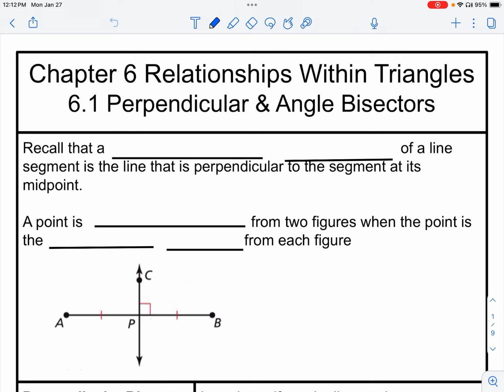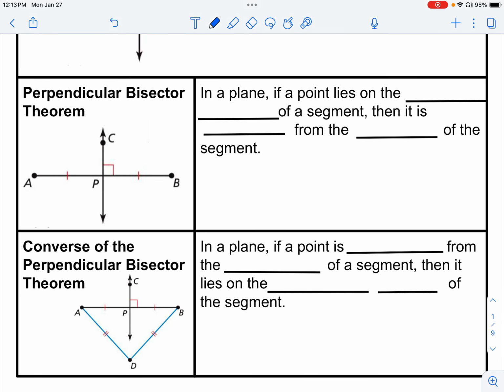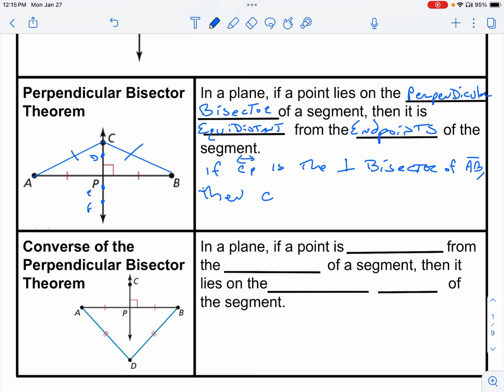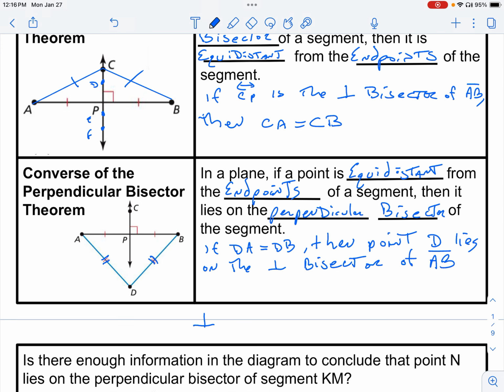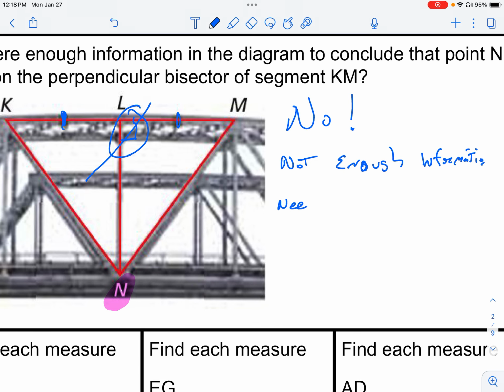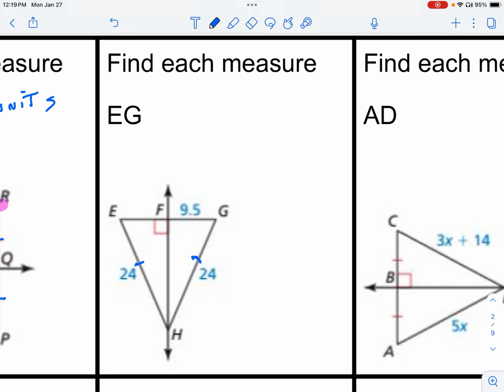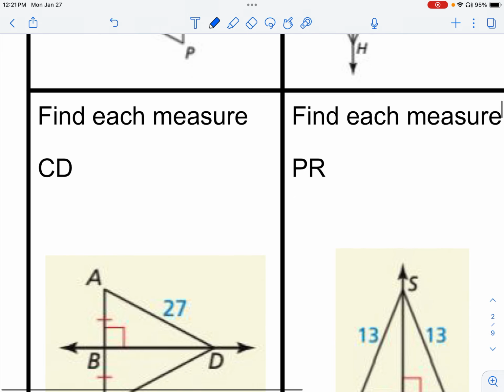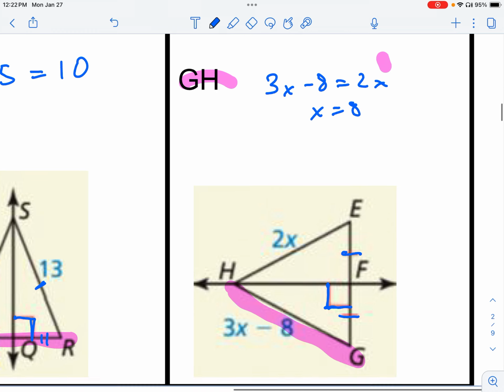Perpendicular & Angle Bisectors pt I